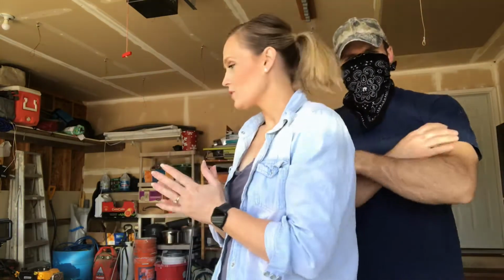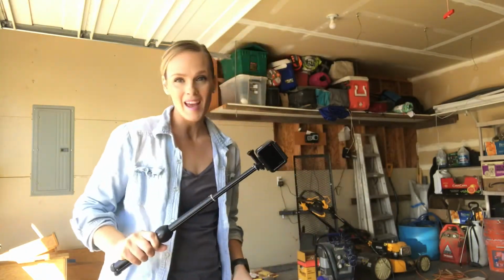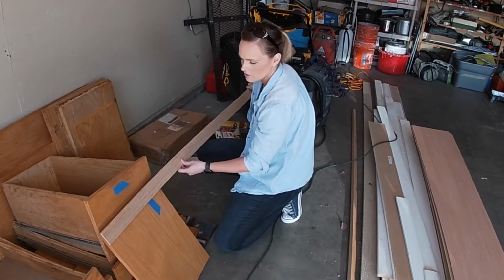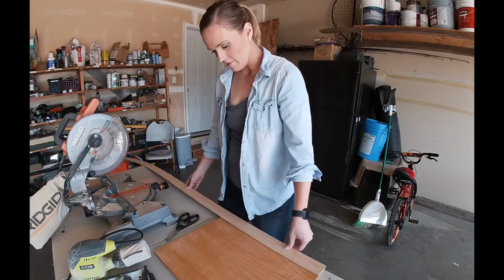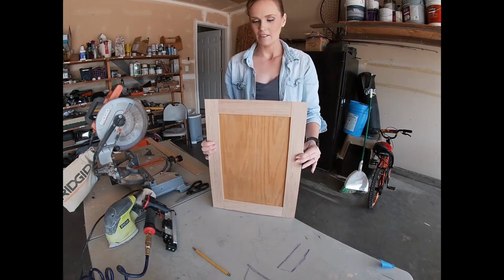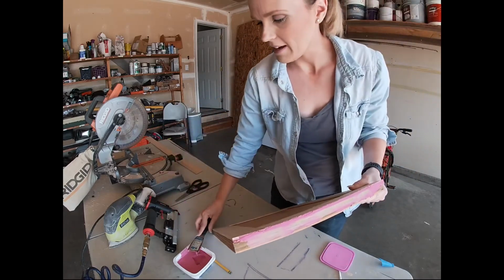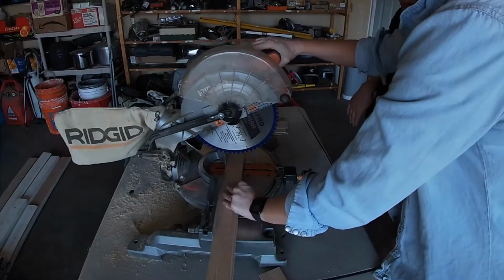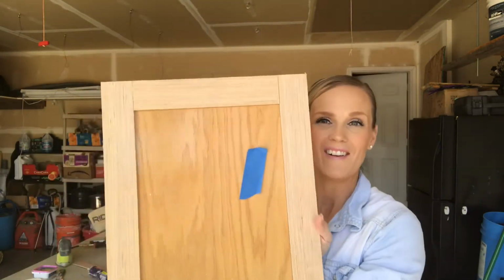Turn It Shaker Style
Watch this step by step tutorial on how to take flat front cabinets and turn them shaker style. Add some much needed dimension and style to your kitchen or bathroom for a fraction of the cost to replace all of your cabinets.